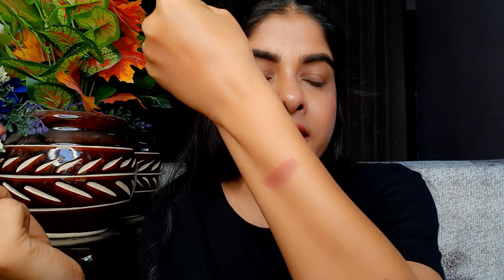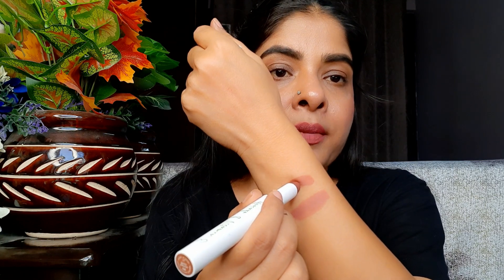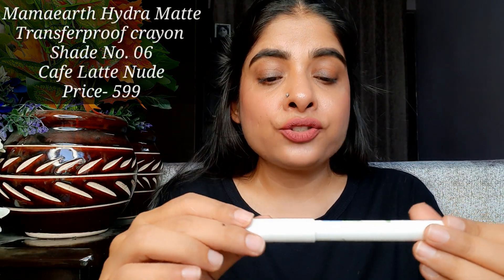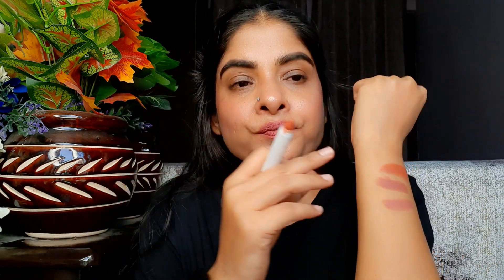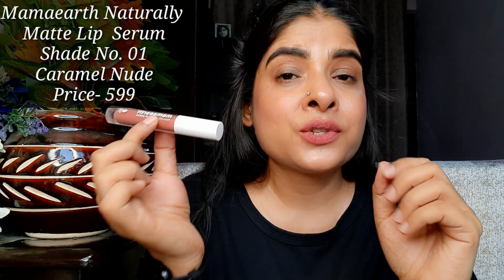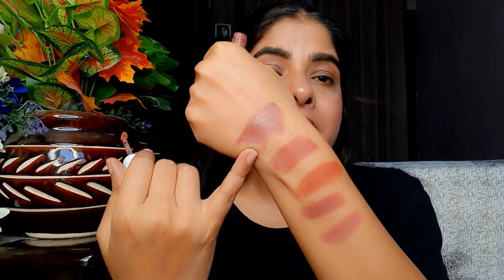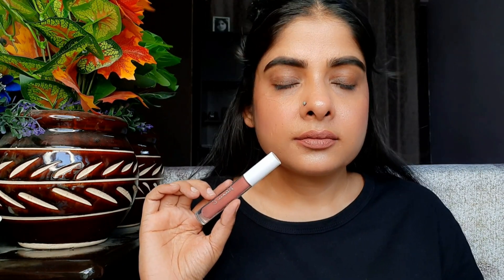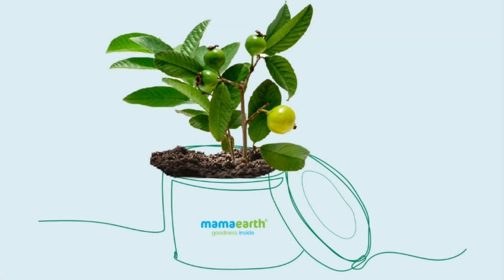My Top 5 Brown Nude Lipsticks From Mamaearth For Medium / Dusky Skintone | Antima Dubey [Samaa]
Knowing your skin undertone will help you choose the right lipstick. There are three kinds of undertones, i.e., cool, warm, and neutral. For cool undertones, you can use mocha, pink, ruby, or wine shades. For warm undertones, you can use pale pink, peachy, nude, or copper lip shades. Here in this video  I'm discussing 5 brown nude lipsticks from Mamaearth  for Indian dusky/medium undertone. You must wear light to medium lipstick shades. Dusky shade ladies, here is what we got for you. Intense shades like wine, plum, and berry will compliment your looks. Other shades like reds, maroons, browns, and mocha will also suit you. I have reviewed and done swatching of all 5. So watch till end to know everything. If you liked this video and you want me to make more such videos then like, share, comment and also do not forget to subscribe to my channel. l'll see you guys in my next video...